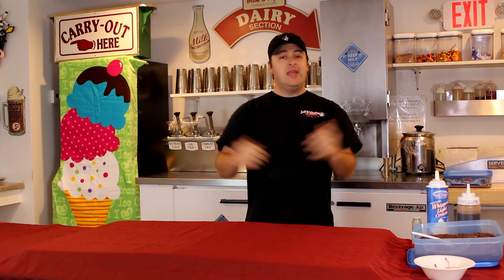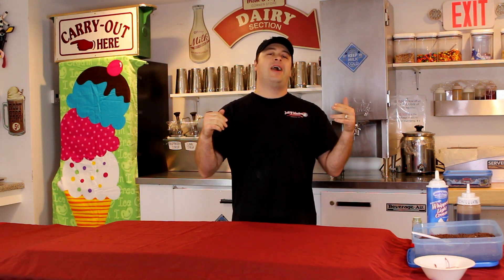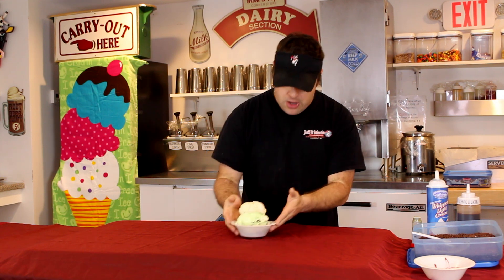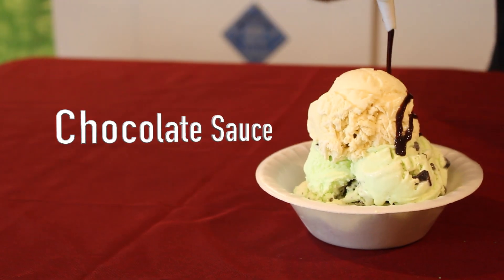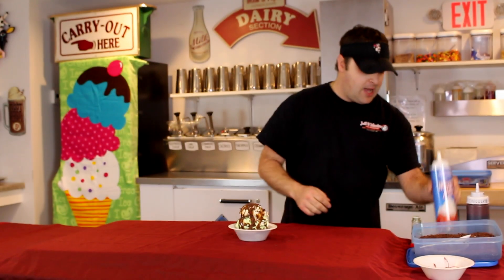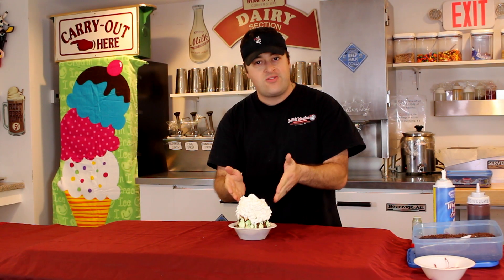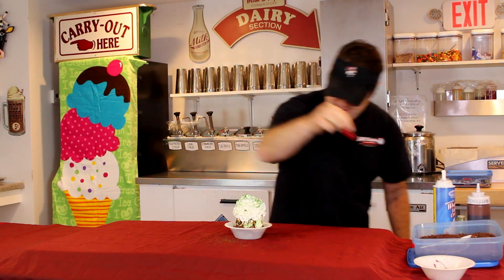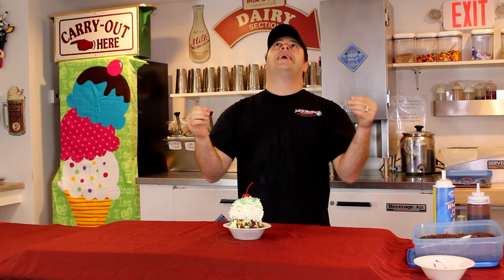Scoopaholics Episode 1: Celtic's Sundae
In our first episode we're bringing you the one and only Celtic's sundae available exclusively at Jeff and Maria's. Get your taste buds ready because this is just one of the many crazy creations that we'll be bringing you this season on Scoopaholics!